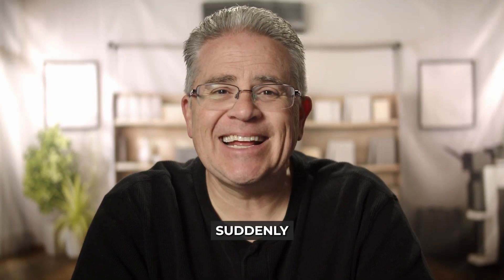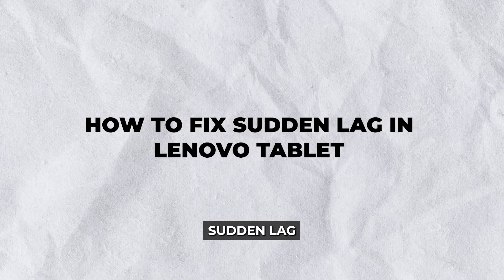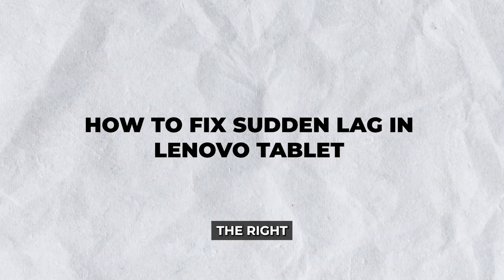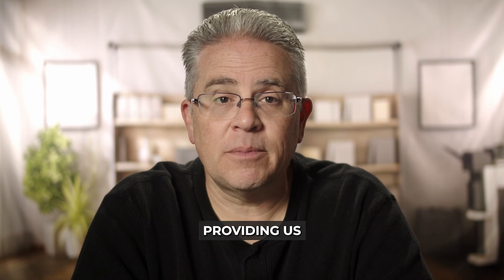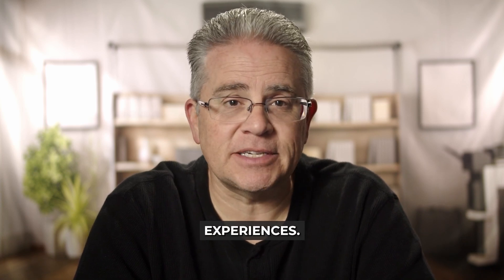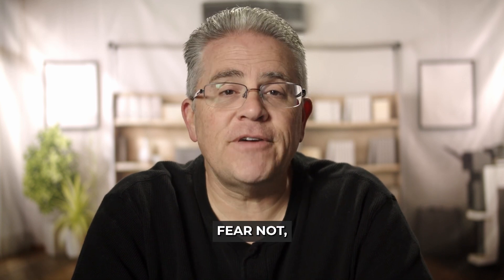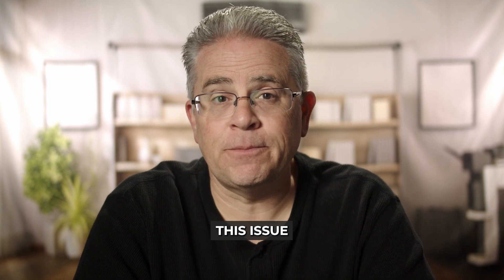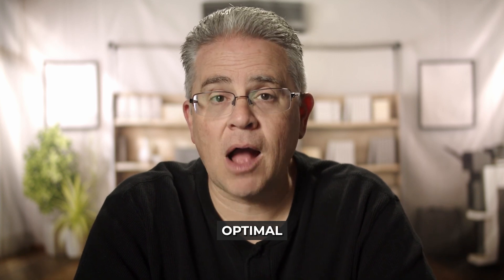How To Fix Sudden Lag On Lenovo Tablet: Speed Boost In Minutes!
Is your Lenovo tablet suddenly running slow or lagging out of nowhere? This video shows you quick and easy fixes to restore smooth performance. We’ll walk through how to clear background apps, free up storage space, and check for system updates. You’ll also learn how to reset app preferences and restart your device properly. These tips work on most Lenovo tablets, including Tab, Yoga, and M-series. No special tools or tech skills needed—just simple steps that make a big difference. Watch now and get your Lenovo tablet running fast again!